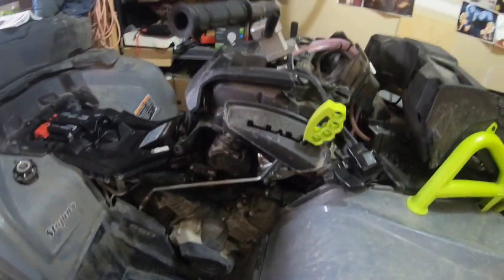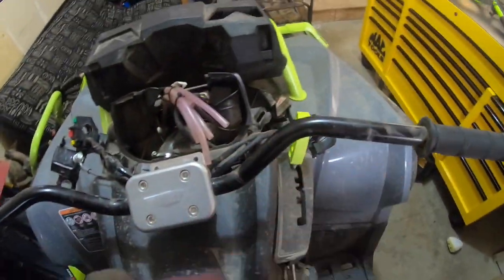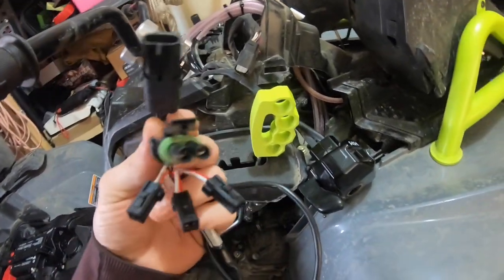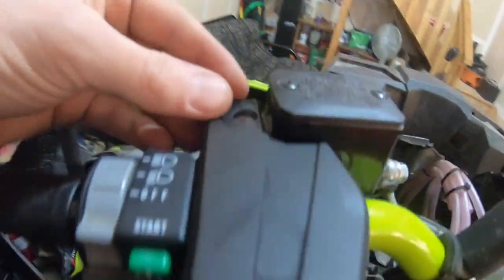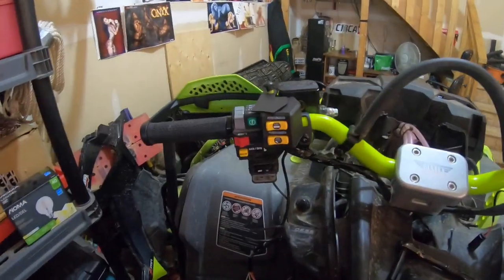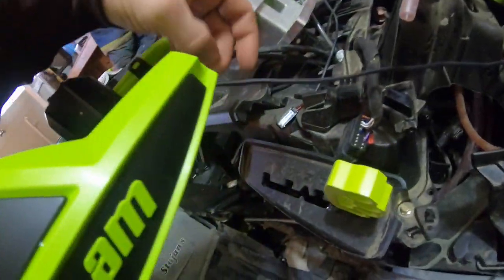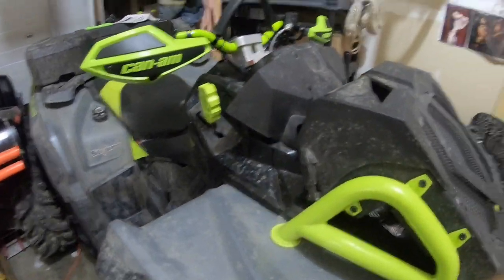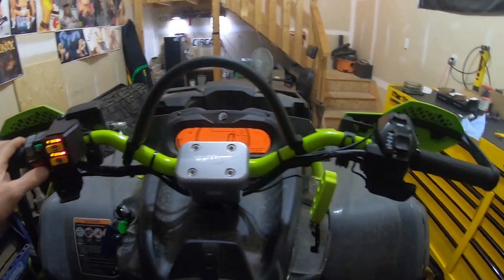Canam outlander XMR 850 (heated grips install)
Little video of the install of my new BRP heated grips and thumb warmer on the new manta green handlebars from a renegade and matching BRP hand guards

Heated grips and thumb warmer for models with ITC - Part # 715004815
Hand guards in manta green link is to hand guards you have to pick your color - Part # 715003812
Handle bars - Part # 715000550 might be different for the manta green ones threw the box away before i got the part number this one is for the link posted

Cheers